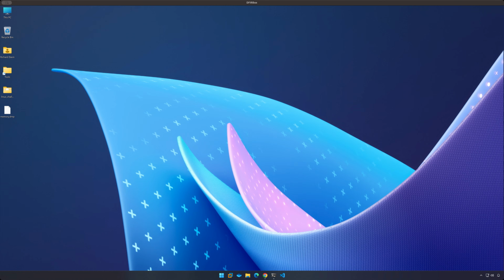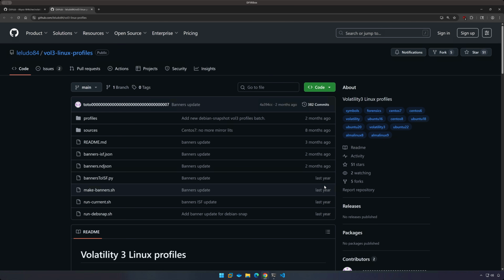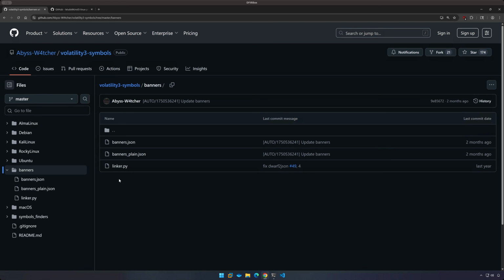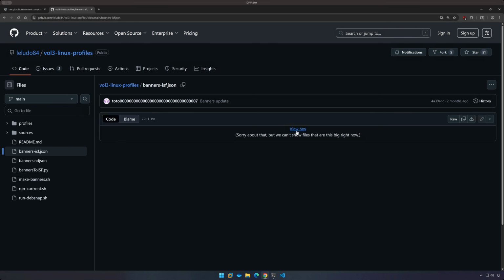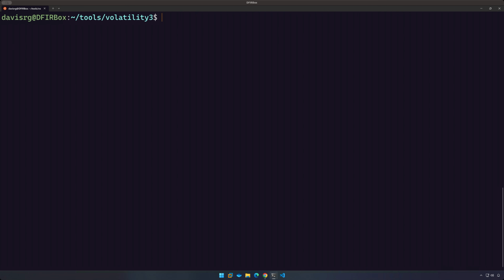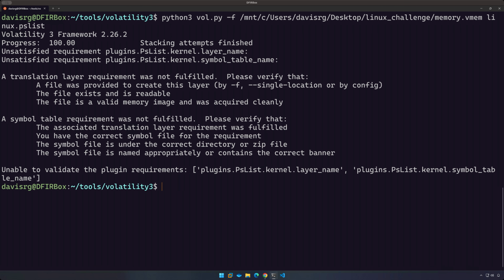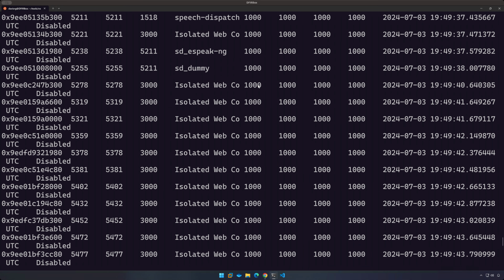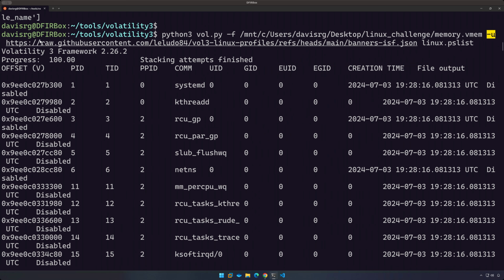The Easy Way to Analyze Linux Memory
In this episode, we'll take a look at a quick and easy way to find the Intermediate Symbol File (ISF) for the Linux memory image you're analyzing. This method will save you time and help streamline your memory analysis workflow.

📖 Chapters

00:00 - Intro
00:37 - Demo

🛠 Resources